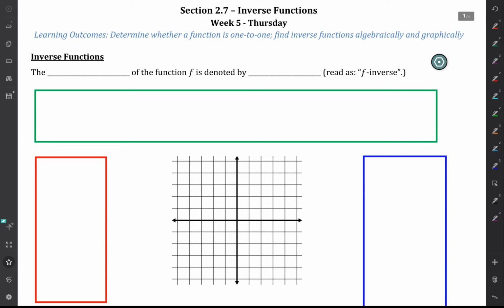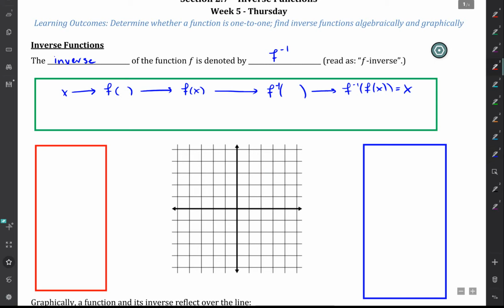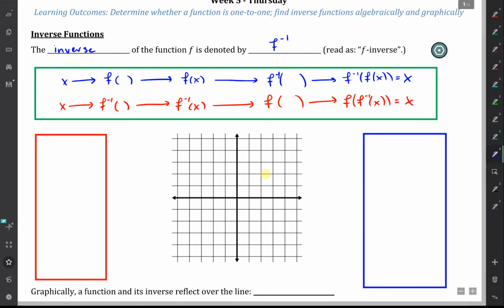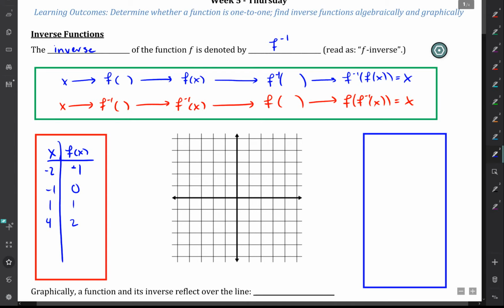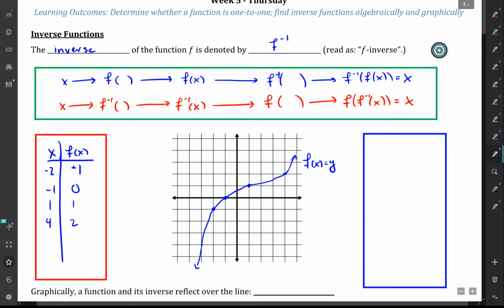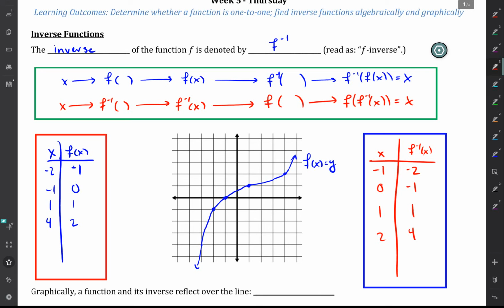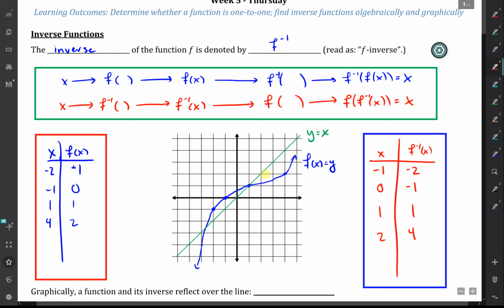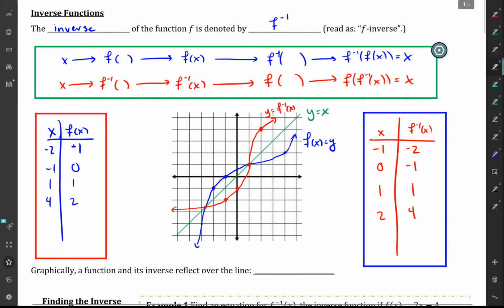College Algebra Week 6 Thursday Video 1